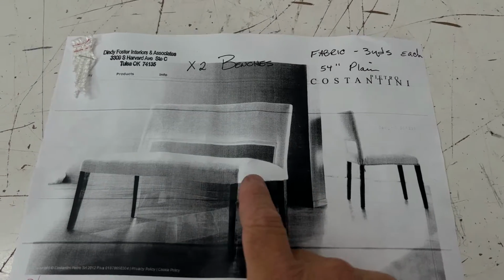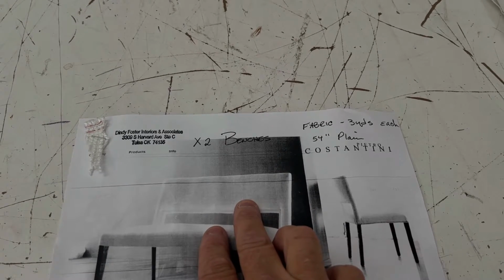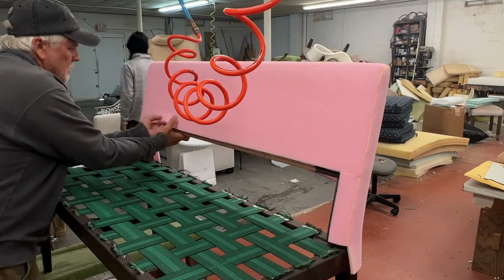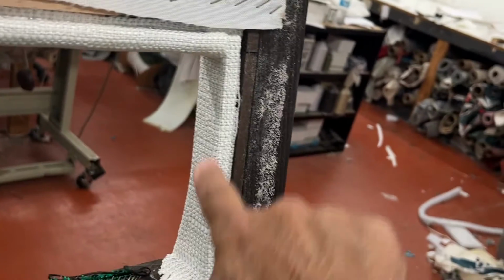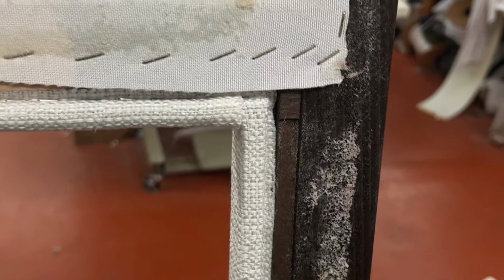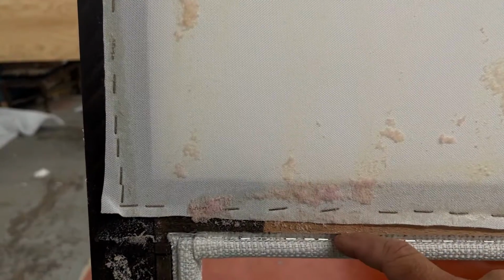How To Upholster A Bench/Settee